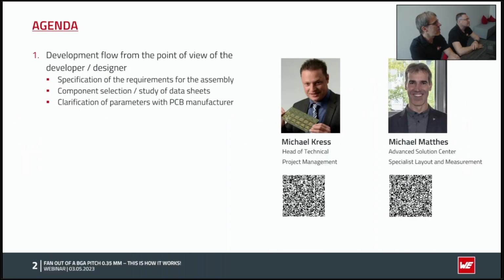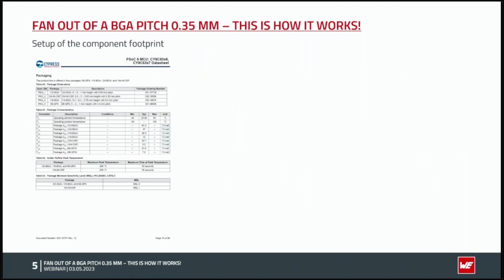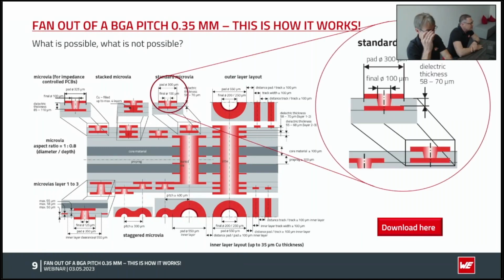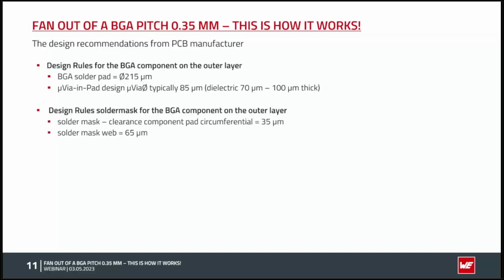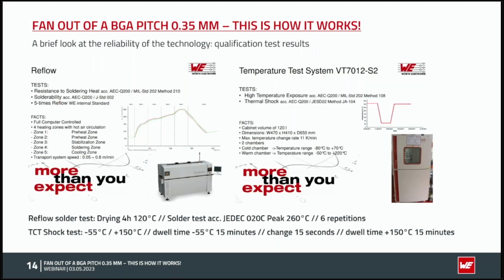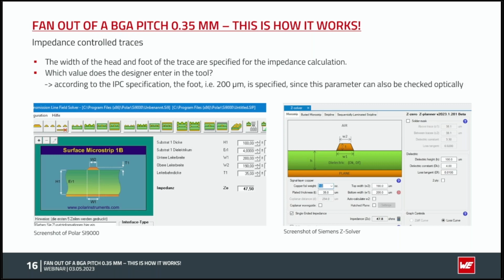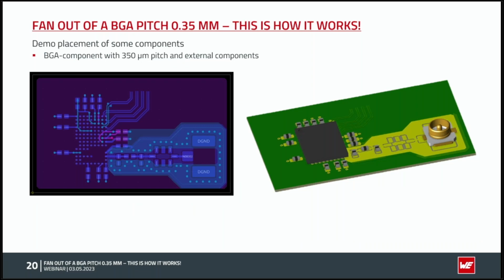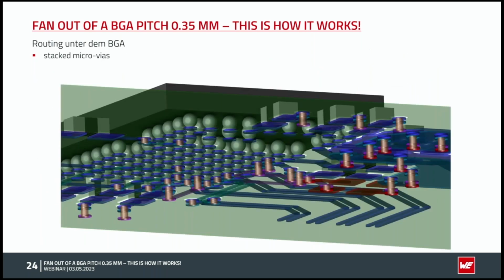Fan out of a BGA pitch 0.35 mm - this is how it works!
The miniaturization of components and assembled PCBs remains an ongoing topic and often a challenge. If we look at the packaging form Ball Grid Array (BGA), for example, you can usually unbundle the footprint up to a BGA pitch of 0.8 mm with conventional BASIC technology using plated through holes (PTH). Below that, you need laser-drilled microvias, and at a BGA pitch of 0.4 mm, advanced design requirements are already necessary.

But what do you do at a BGA pitch of 0.35 mm if you cannot or are not allowed to use 25 µm structures?

Learn more in this webinar about
- suitable PCB technologies and design parameters
- solutions while maintaining the need for impedance control
- the reliability of available technologies
- the unbundling of a VFBGA component in a live demonstration.

Timestamps:

00:00 Introduction
00:54 Overview / agenda
02:39 Development flow from the point of view of the developer / designer
08:56 Requirements to the PCB manufacturer
18:44 Implementation in design